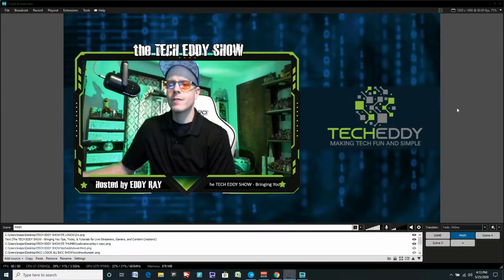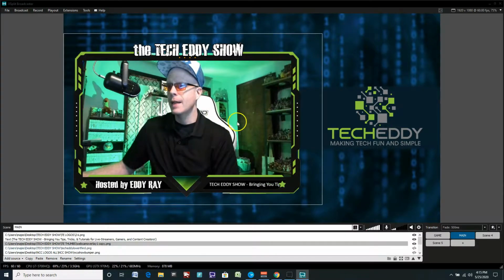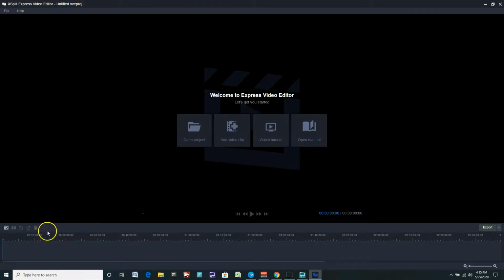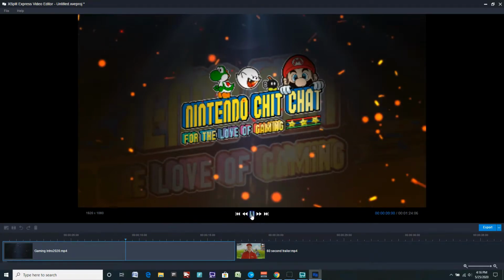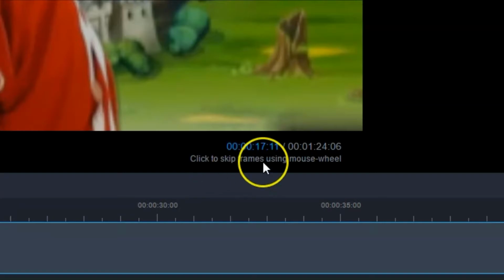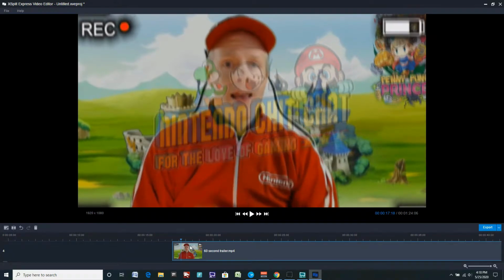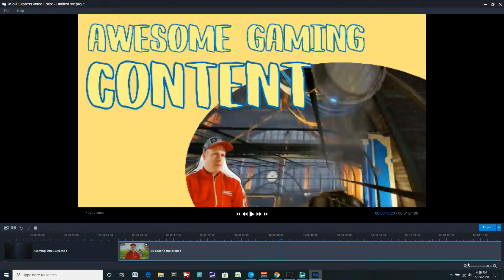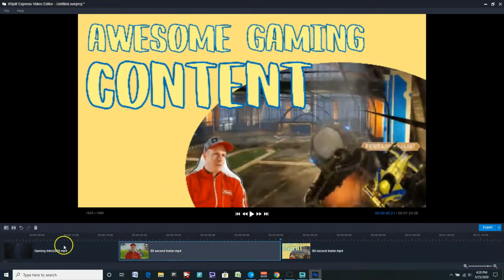FREE! XSPLIT EXPRESS VIDEO EDITOR! COMPLETE OVERVIEW TUTORIAL! SPLIT, TRIM, EASY VIDEO EDITING!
In this episode of the TECH EDDY SHOW, Eddy gives an overview of XSplit Express Video Editor! Easily splice, trim, import, and edit your video clips! Lightweight and easy to use XSplit software... and free!